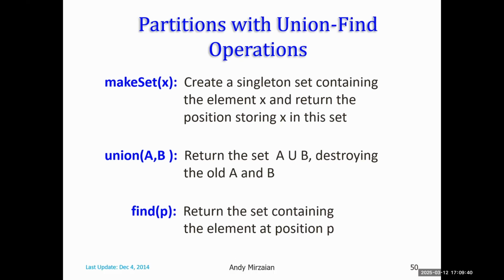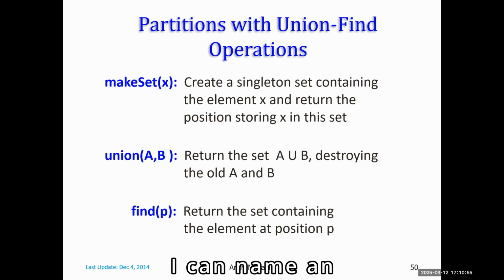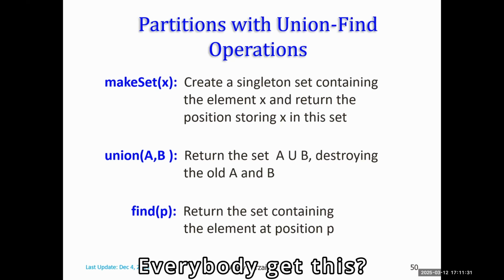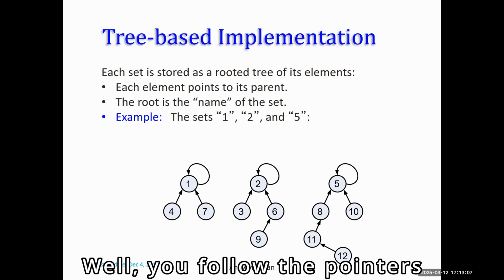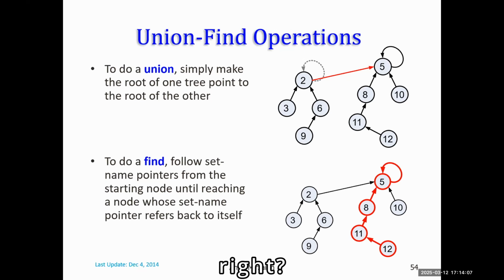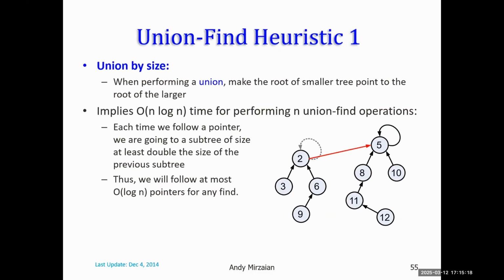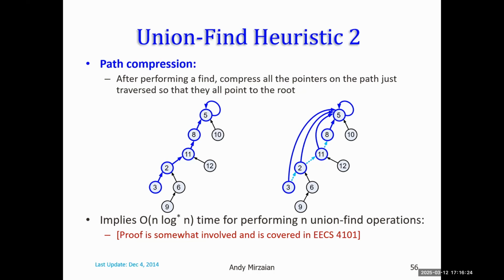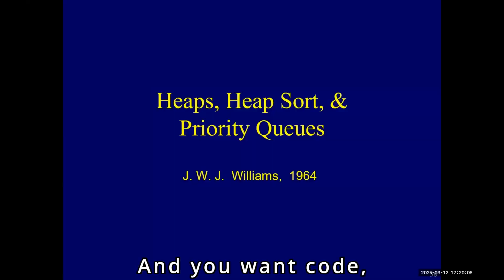2101 Unit 06 Union Find Partition